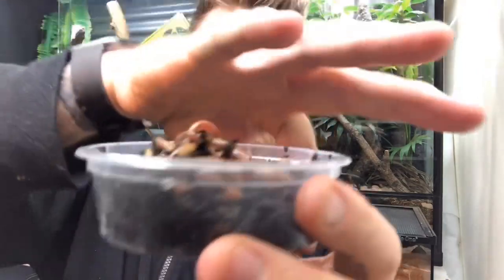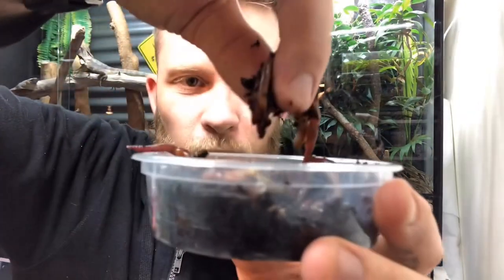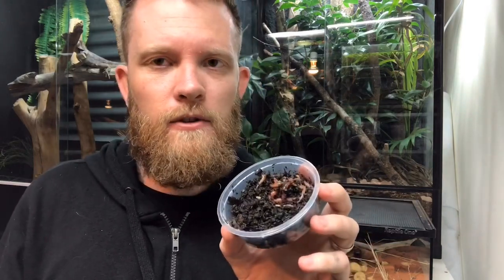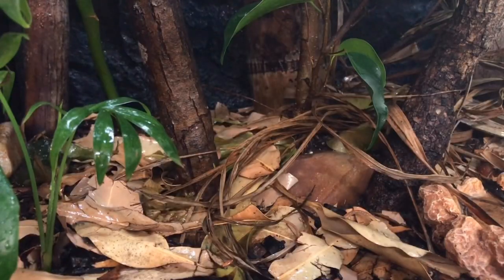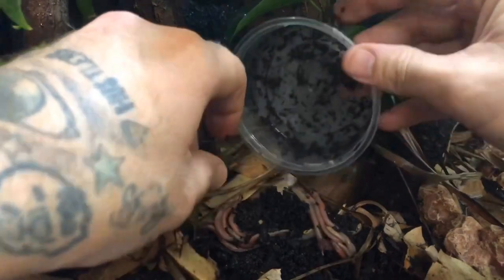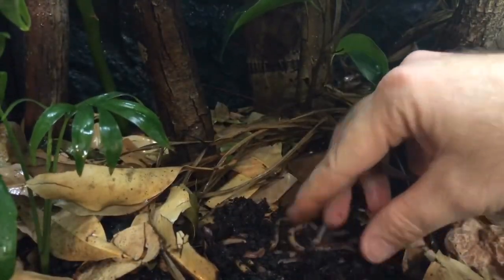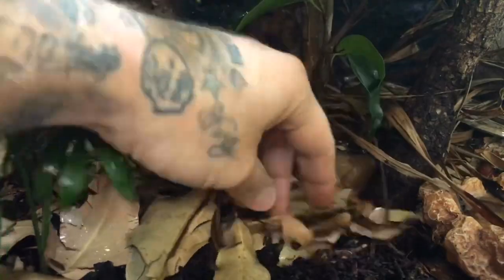I’m using European night crawlers / earthworms in my BIOACTIVE vivarium!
In this video I add some European night crawlers into the Boyd’s enclosure!